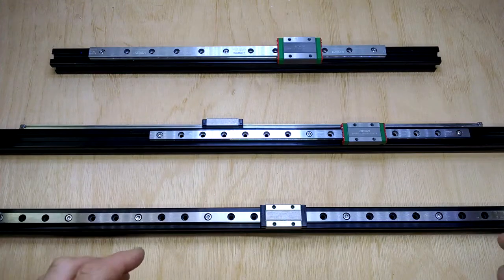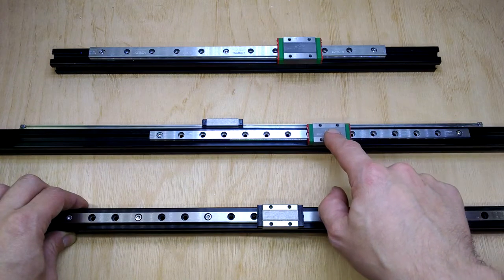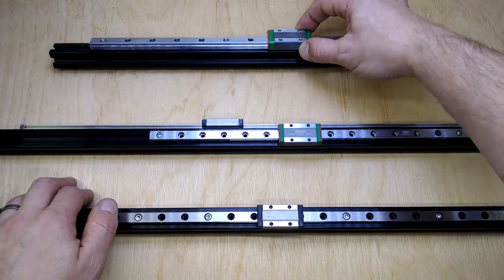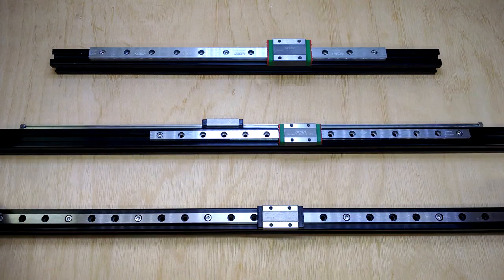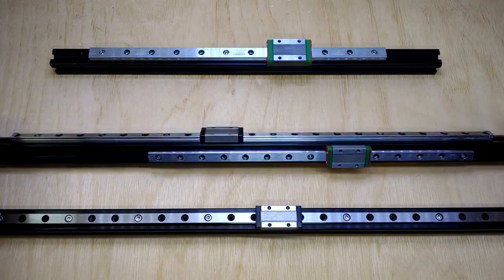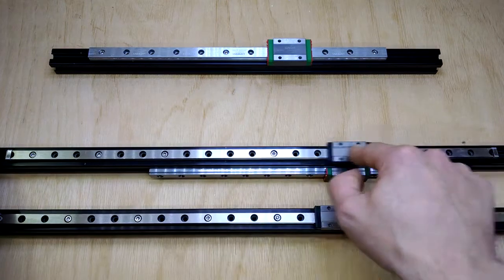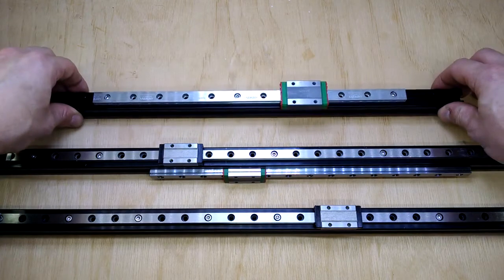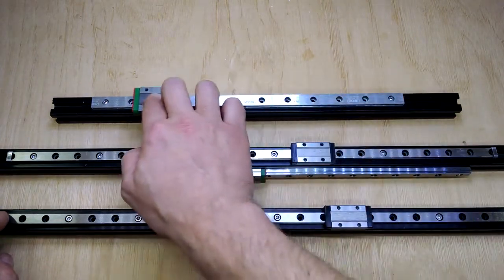RobotDigg Linear Rails VS HIWIN?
Simon Merrett's comparison
Preload the same? Is RobotDigg's linear rail lubricated?
Price difference? And is the HIWIN from China Mainland? There are fakes?